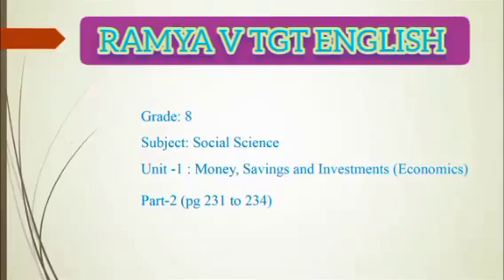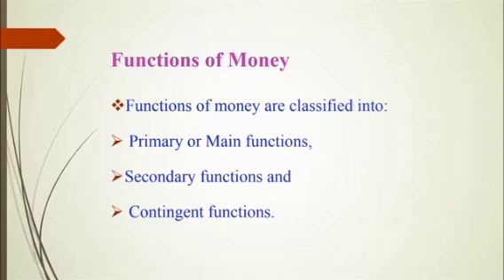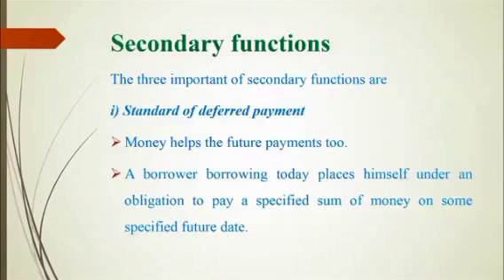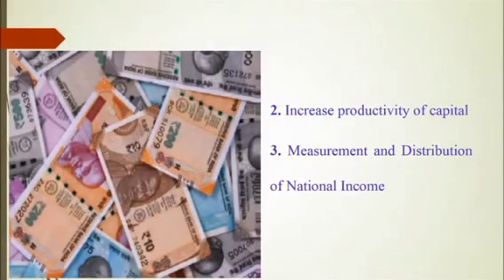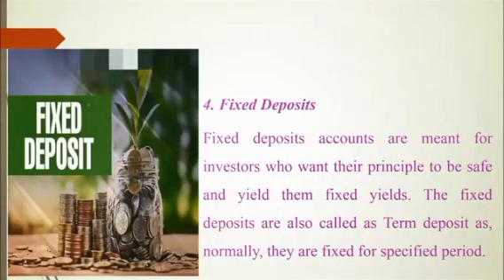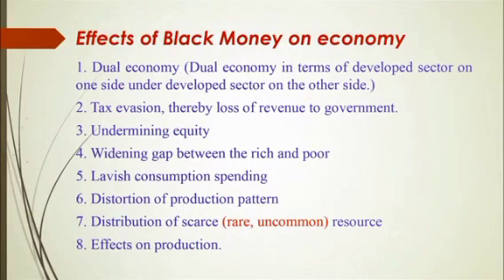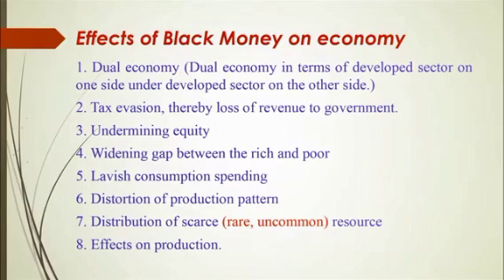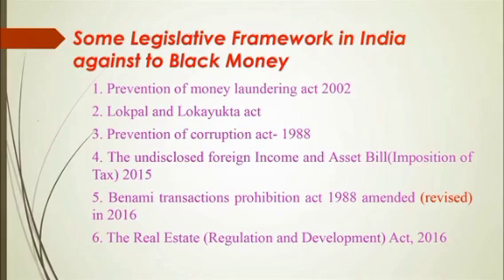VIII Social Part - 2 Unit: 1 Money, Savings and Investments (Pg. 231 to 234) (Economics)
Smart Money Moves! | Class 8 Social – Economics: Money, Savings & Investments (Part 2)

Get ready to dive deeper into the world of Money, Savings, and Investments in this Part 2 of the Economics lesson (Pages 231 to 234) from your Class 8 Social Science textbook!

In this video, you'll discover:

The role of financial institutions in our daily lives

How interest works and why it matters

Safe and smart ways to save and invest

Importance of planning for a better financial future

This fun and easy explanation makes learning economics simple, practical, and interesting for young minds!